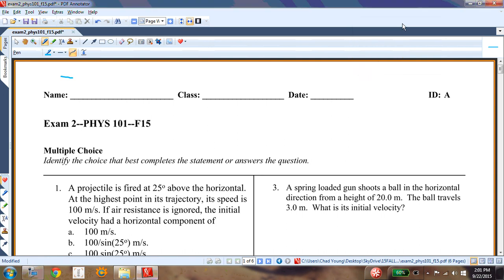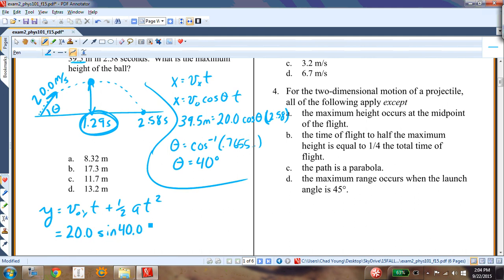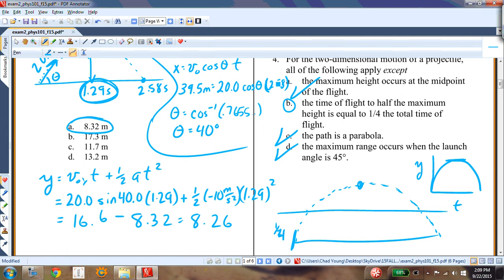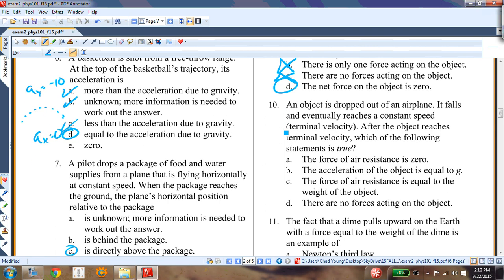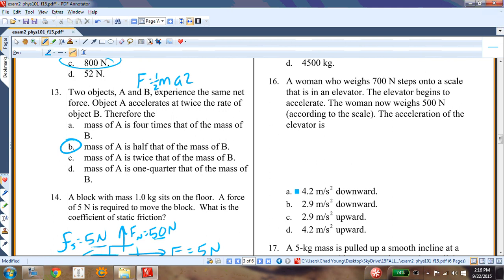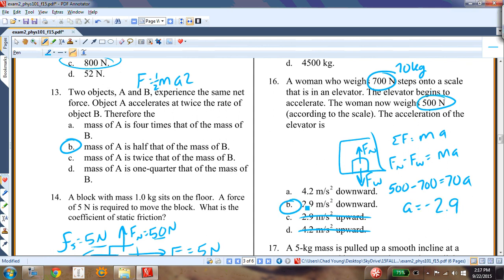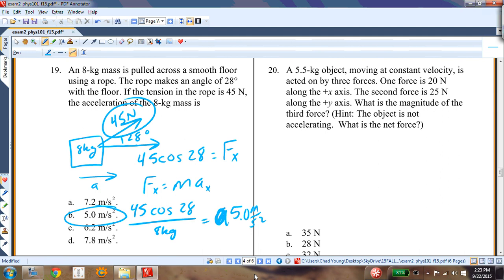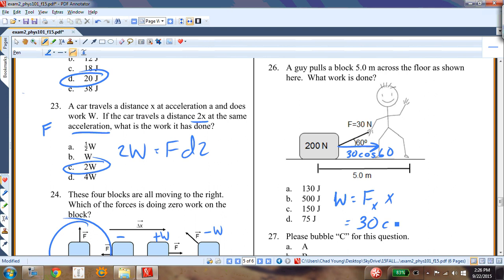exam2 phys101 f15